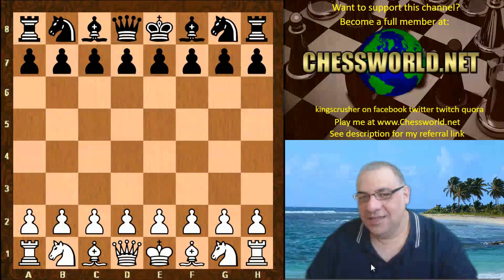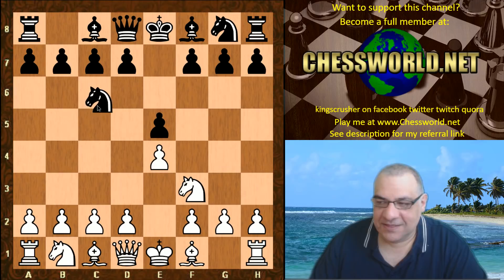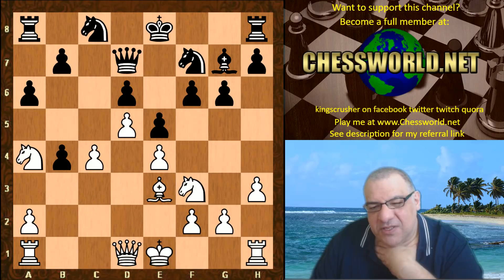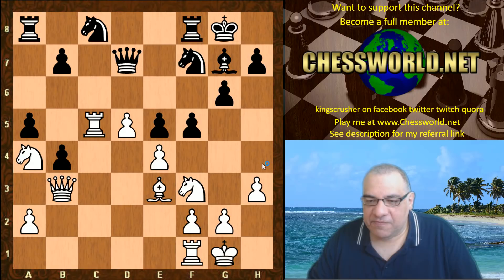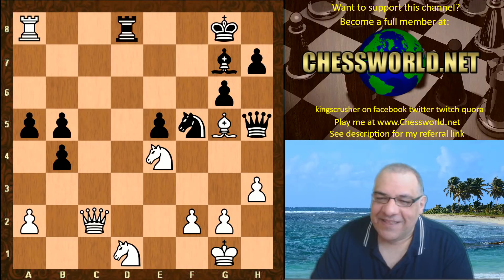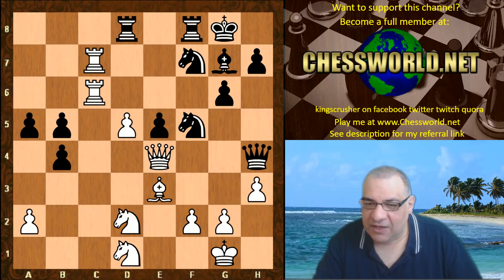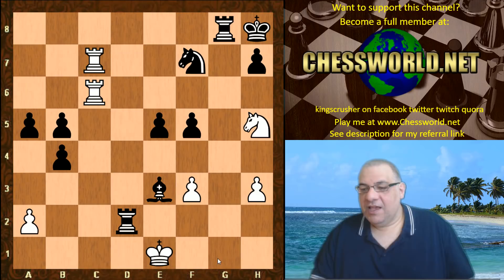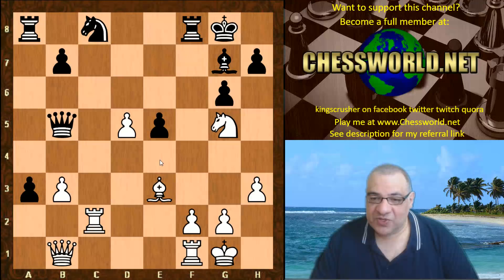OTB Chess: Facing the mighty Chess Grandmaster Jonathan Hawkins in local club chess league :)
Facing a chess grandmaster in local chess league - former British Chess Champion GM Jonathan Hawkins.

This was quite a thrilling experience. I thought I could try and work out some "downsides" of his position but at a crucial moment, it seems I didn't see how to exploit e6, and in fact the potential exploiter of the e6 square was my badly placed knight on a4. Perhaps there is an extra layer of psychology here to really believe one can find the "lottery ticket" to trying to exploit the downsides of a GM opponent's position and not assume they are "all-seeing" and without any weaknesses. Belief in downsides is important when playing anyone and taking the time to research and provide concrete evidence for that belief may have on another occasion let me find Rc2 which would have been less "routine" than simply doubling rooks on the c-file which although sounding good in principle - in practice meant my a4 knight was kicked back and never really allowed to return into the game later.

After this a4 knight episode, I lost another pawn, and then my opponent bounced his queen to my Kingside putting pressure on sensitive squares like f2 and the f-file in general. Later my d file collapsed and I was losing further material.

Lessons to learn - believe the opponent has downsides - and take the time to research and back up that belief - to try and exploit any weaknesses they might have before the game goes downhill!

Routine or "Intuitively reasonably sounding" ideas like doubling rooks can interfere irrevocably with opportunities for exploiting opponent weaknesses and downsides. Here once the a4 knight was chased back, the e6 dream was over.

Middlesex league roll of honour
Roll of Honour
Middlesex champions from 1947:

1947/48 Ealing
1948/49 Ealing
1949/50 Ealing
1950/51 Ealing
1951/52 Harrow
1952/53 Willesden
1953/54 Harrow
1954/55 Harrow
1955/56 Athenaeum
1956/57 William Ellis School
1957/58 Harrow
1958/59 Cedars
1959/60 Harrow
1960/61 Metropolitan
1961/62 Cedars
1962/63 Cedars
1963/64 Islington
1964/65 Islington
1965/66 Metropolitan
1966/67 Islington
1967/68 Islington
1968/69 Athenaeum
1969/70 Harrow
1970/71 Central YMCA
1971/72 Central YMCA
1972/73 Athenaeum
1973/74 Central YMCA
1974/75 Harrow
1975/76 Central YMCA
1976/77 Harrow
1977/78 Harrow
1978/79 Central YMCA
1979/80 Wood Green
1980/81 Wood Green
1981/82 Wood Green
1982/83 Wood Green
1983/84 Wood Green
1984/85 Kings Head
1985/86 Kings Head
1986/87 Hackney
1987/88 Hackney
1988/89 Kings Head
1989/90 Hackney
1990/91 Hampstead
1991/92 Kings Head
1992/93 Kings Head
1993/94 Hampstead
1994/95 West London
1995/96 Imperial College
1996/97 Imperial College
1997/98 Imperial College
1998/99 Imperial College
1999/00 Kings Head
2000/01 Hackney
2001/02 Hackney
2002/03 Athenaeum
2003/04 Kings Head
2004/05 Athenaeum
2005/06 Kings Head
2006/07 Kings Head
2007/08 Kings Head
2008/09 Ealing
2009/10 Hendon
2010/11 Ealing
2011/12 Hendon
2012/13 Hendon
2013/14 Hendon
2014/15 Hendon
2015/16 Hendon
2016/17 Hendon